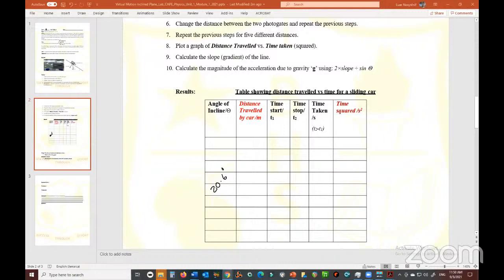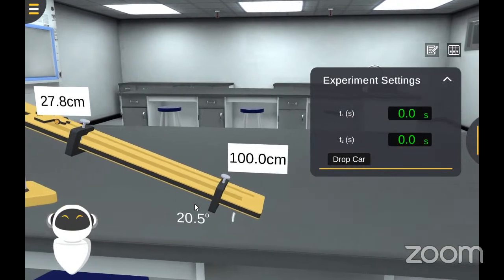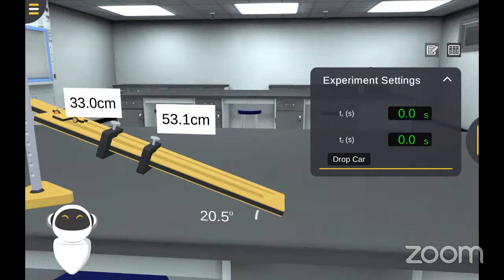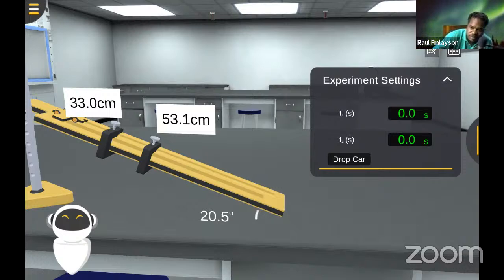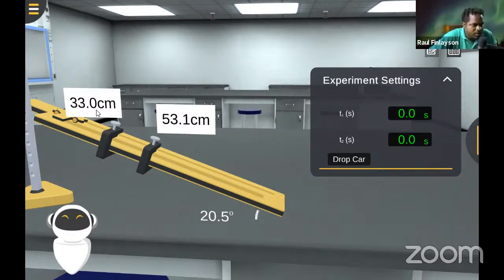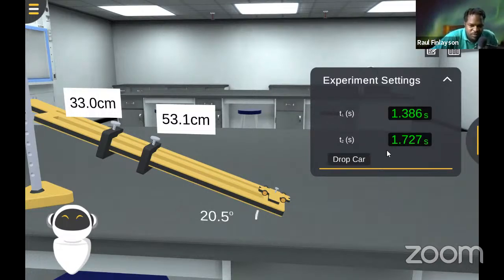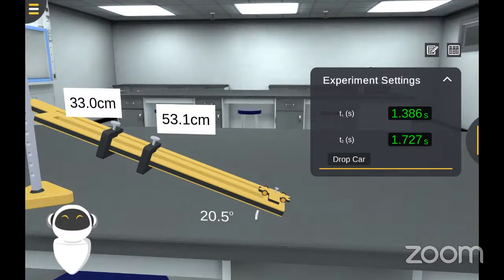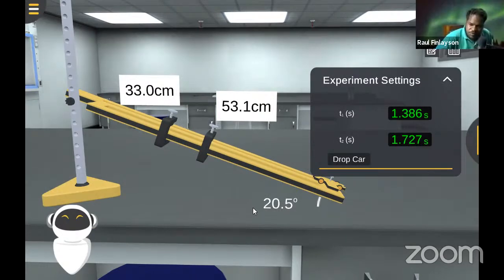BHS CAPE Physics Class Mar 9 2021